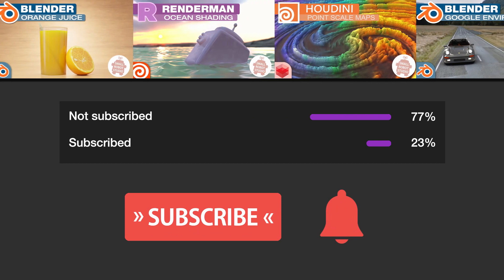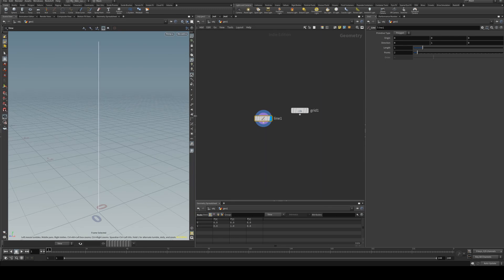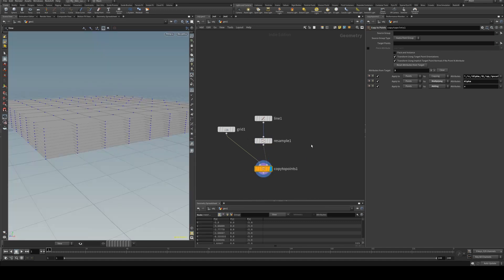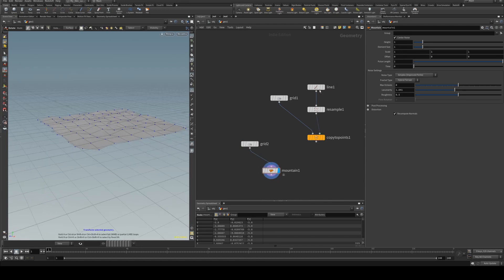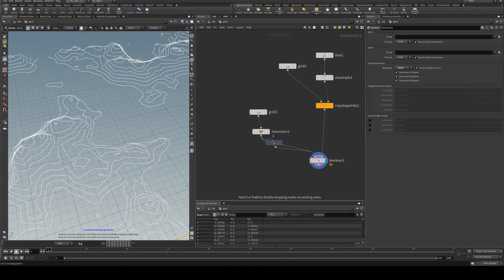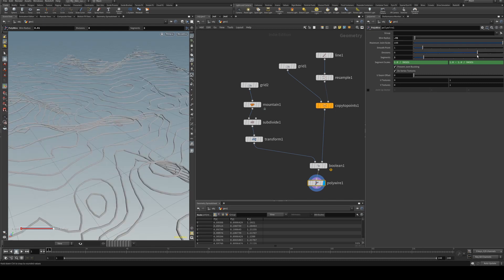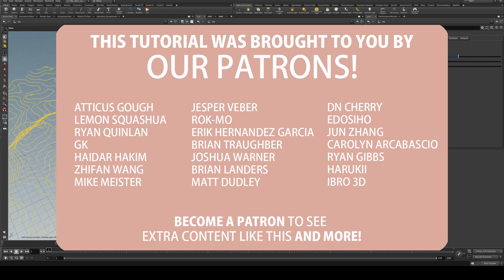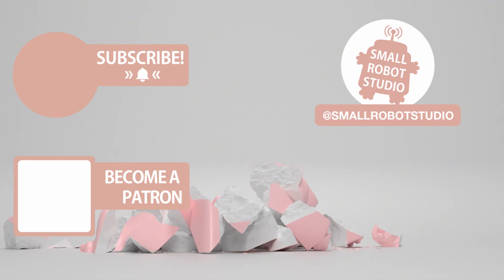Houdini Topographical Map Boolean Slicing Tutorial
In this video we'll show you a quick method for turning any geometry into it's topographical representation with booleans.